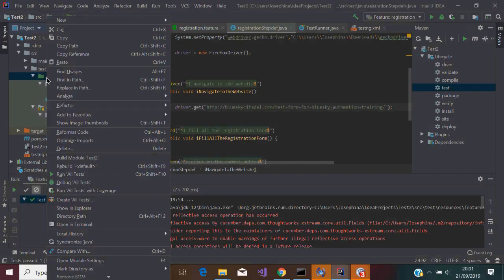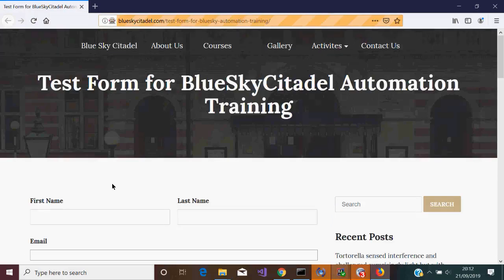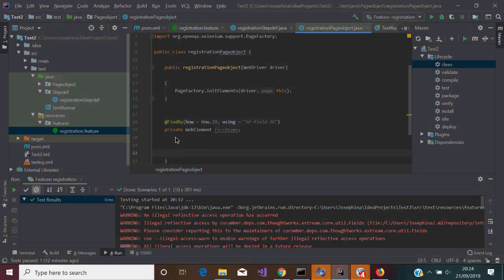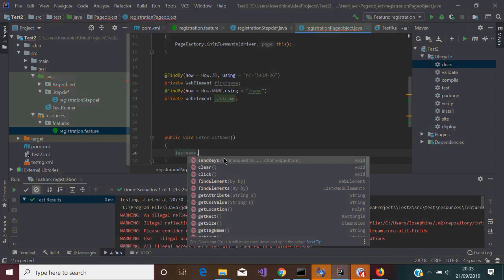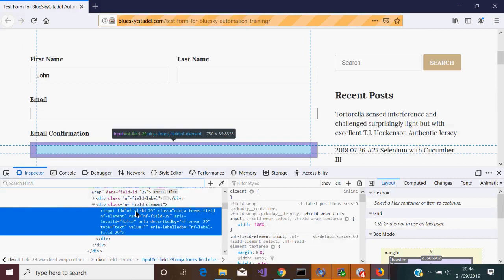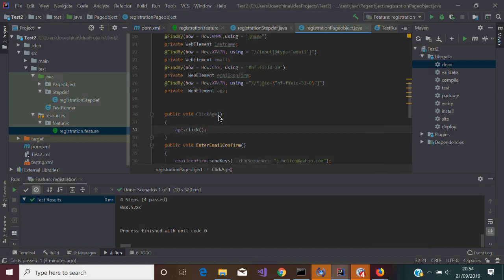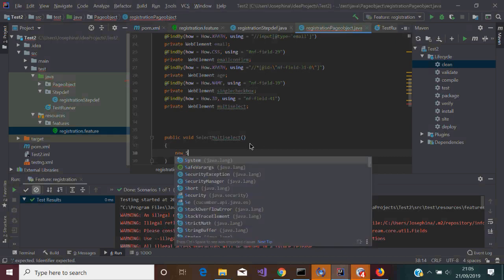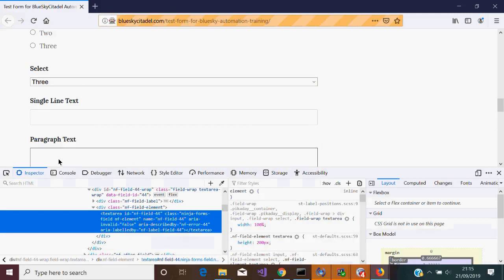CLASS 7- Using Page Object